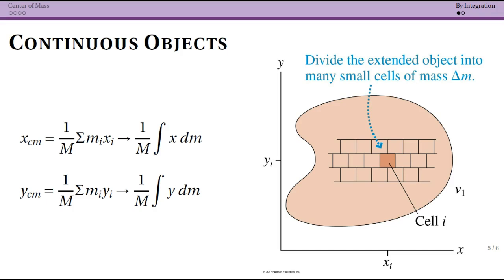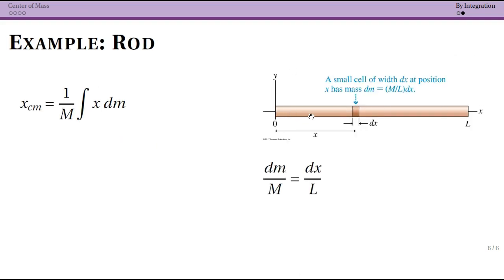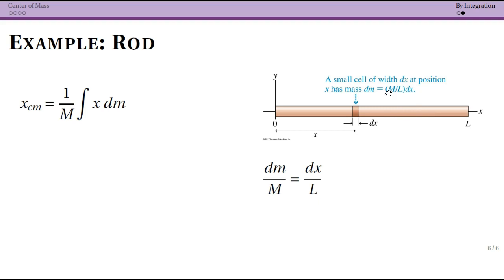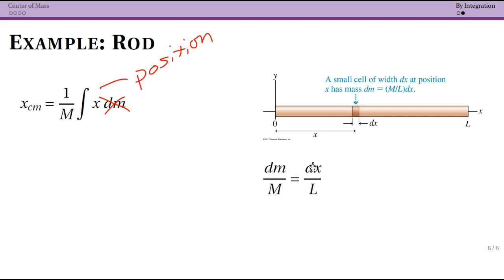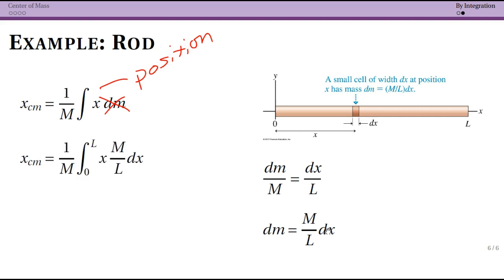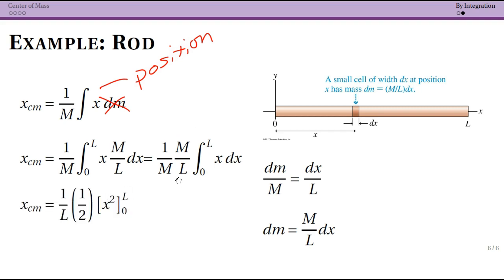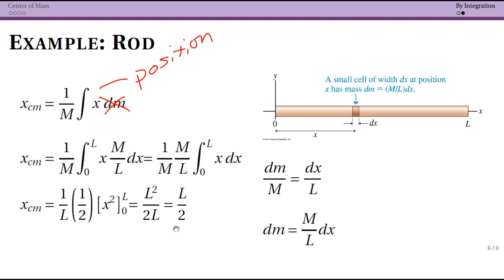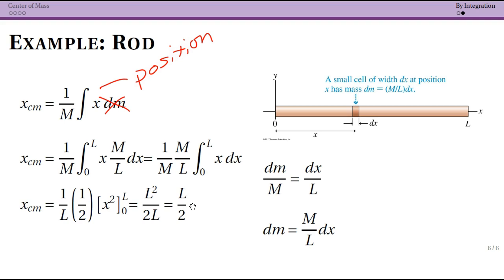Center of Mass (continuous)